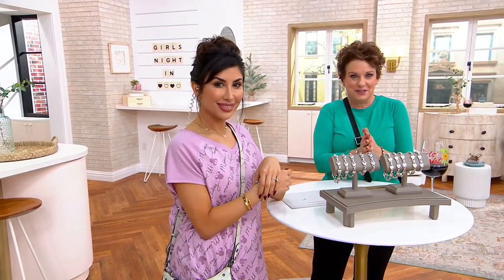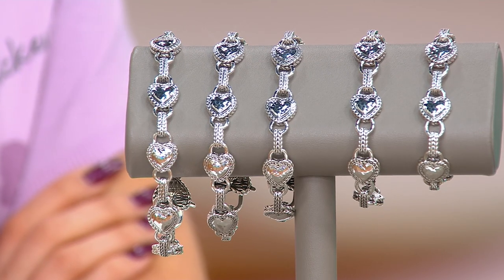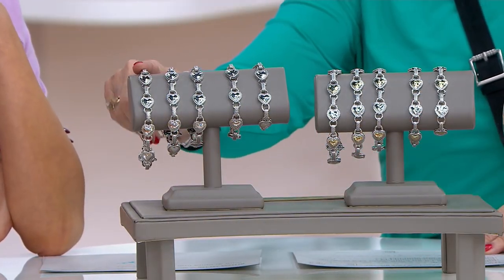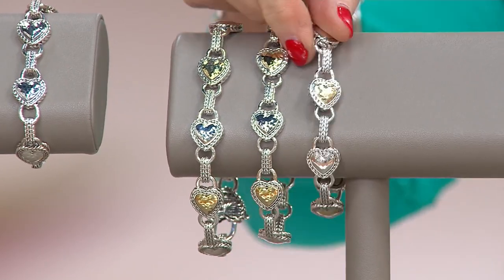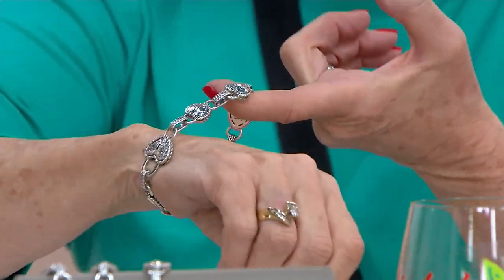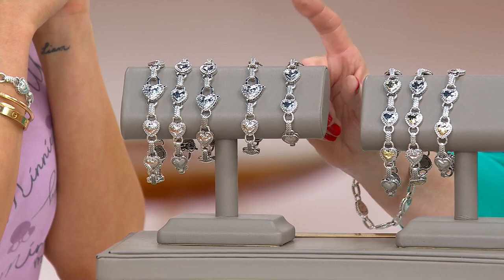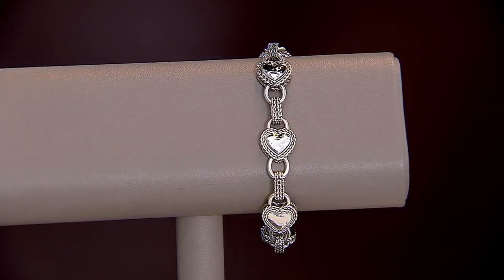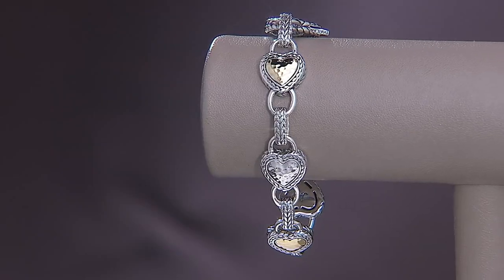JAI 14K or Sterling Silver Love Lock Bracelet on QVC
JAI 14K or Sterling Silver Love Lock Bracelet